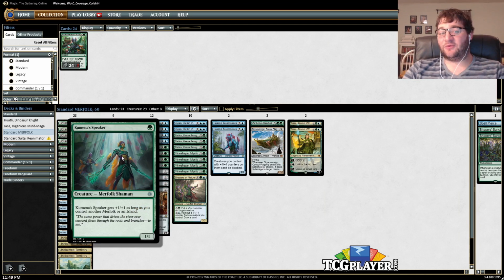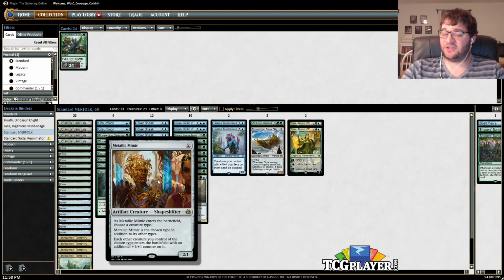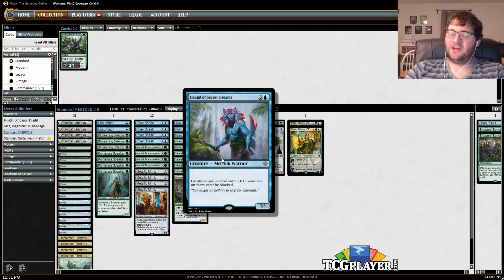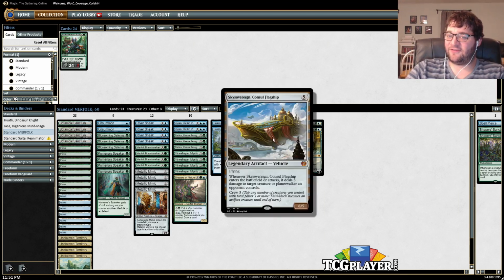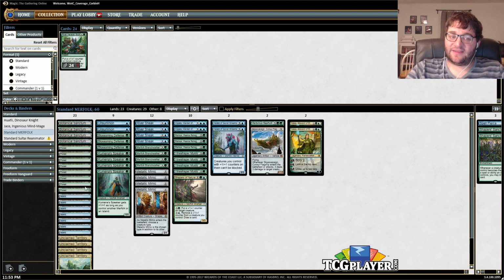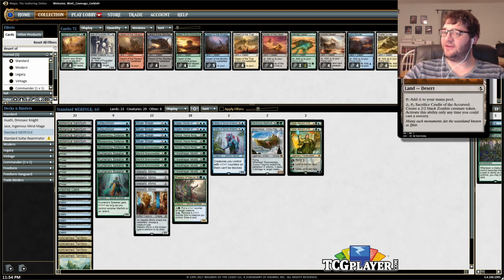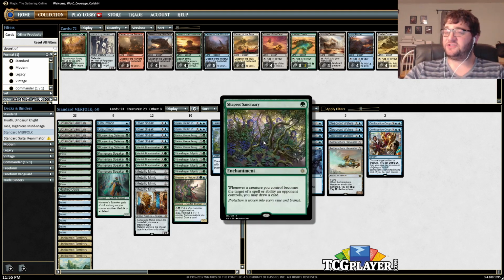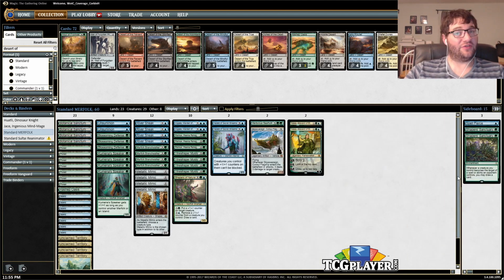[MTG] Mining Standard - Ixalan Merfolk | Deck Tech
Corbin is excited to explore the possibilities of merfolk tribal in Ixalan in this week’s bonus Mining Modern: Mining Standard!